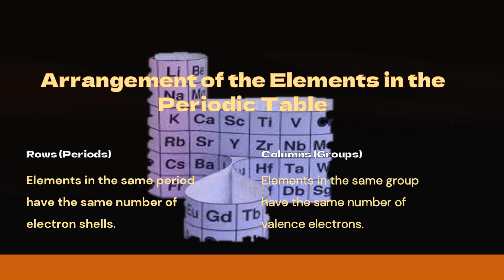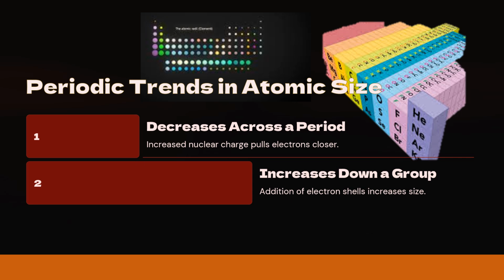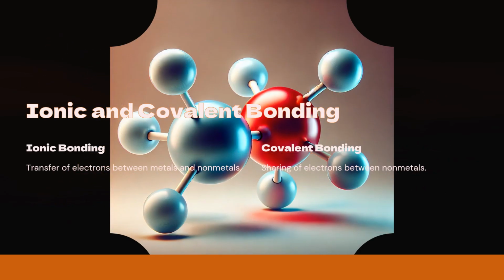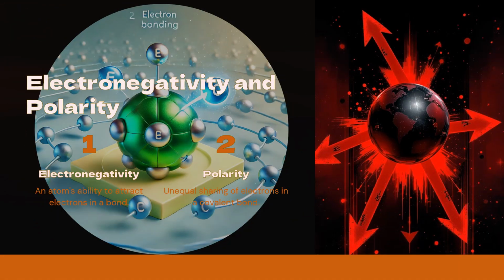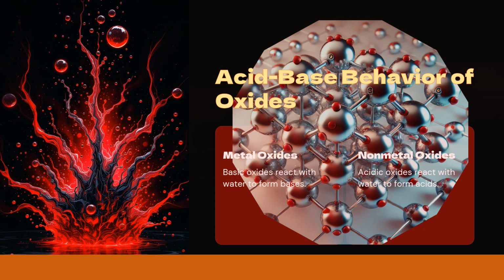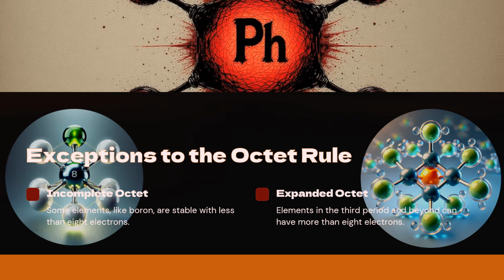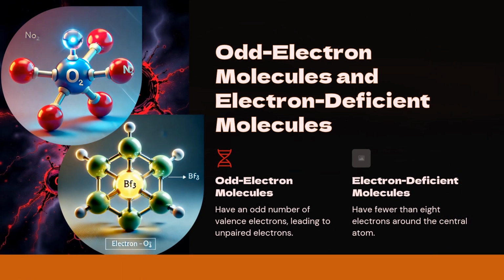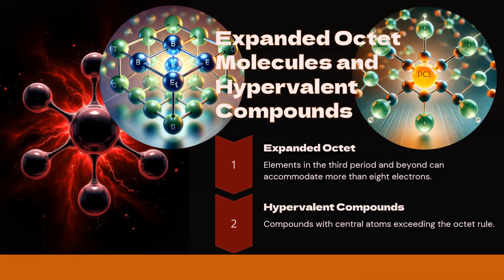The Periodic Law and Chemical Bonding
Welcome to our deep dive into the Periodic Table and the fascinating world of chemical bonding! 🔬 In this video, we explore the essential concepts of how elements are organized and interact to form the building blocks of matter.

📖 What You'll Learn:

Periodic Table Arrangement:
Rows (Periods): Elements with the same number of electron shells.
Columns (Groups): Elements with similar valence electrons.
Periodic Trends:
Atomic size trends across periods and down groups.
Ionization energy and how it changes across the table.
Chemical Bonding:
Ionic Bonds: Transfer of electrons between metals and nonmetals.
Covalent Bonds: Sharing electrons between nonmetals.
Electronegativity & Polarity:
What makes a bond polar or non-polar?
How electronegativity shapes molecules.
Acid-Base Behavior of Oxides:
Learn about basic metal oxides and acidic nonmetal oxides.
Exceptions to the Octet Rule:
From incomplete to expanded octets, and hypervalent compounds!
🎥 Who Is This For? This video is perfect for students, educators, and anyone curious about chemistry basics and beyond. Whether you're preparing for exams or just love science, we’ve got you covered!